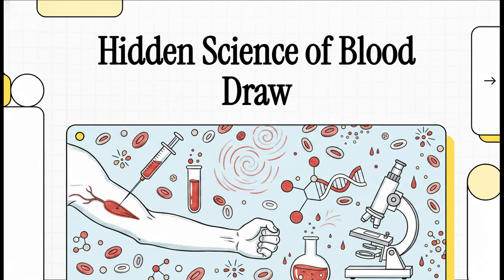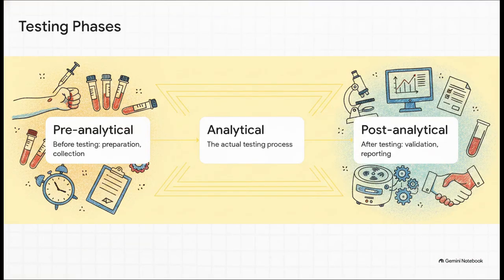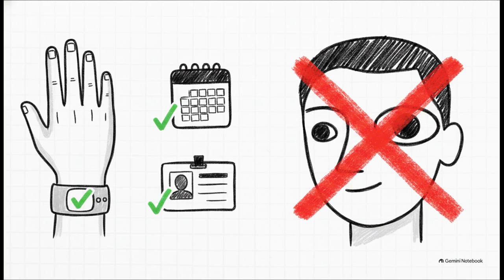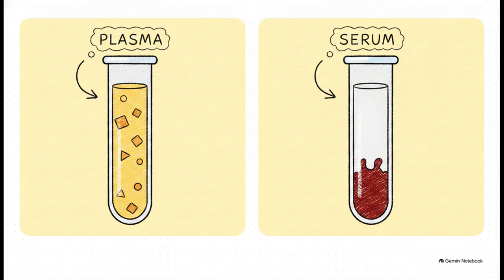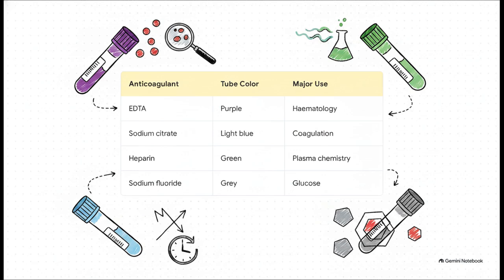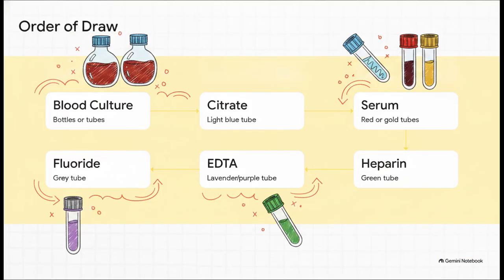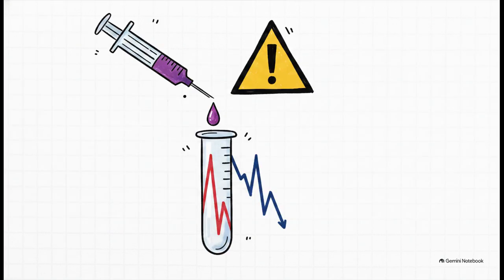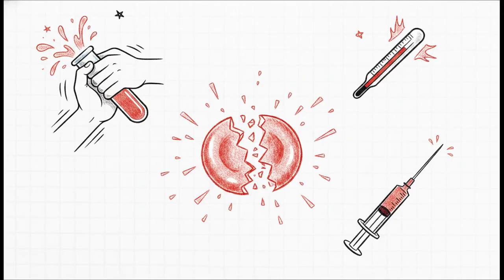Science of a Blood Draw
Ever wondered why blood is drawn and dispensed into those coloured cap bottles?

This video answers you in the simplest way possible! From patient identification to lab analysis, you’ll learn how lab technicians take your blood in order for the lab scientist to detect diseases, monitor health, and save lives.

👩‍⚕️👨‍⚕️ Whether you’re a medical student, healthcare professional, or just curious, this is a must-watch explanation you don’t want to skip.
✨ In this video, you’ll learn:
✅ The various containers,
✅ Principles of operation
✅ The proper order they are filled
✅ The devastating consequences of error in this step.

📚 Perfect for students, lab scientists, and anyone preparing for exams or clinical practice.
🔥 Watch till the end — your blood has a story to tell!